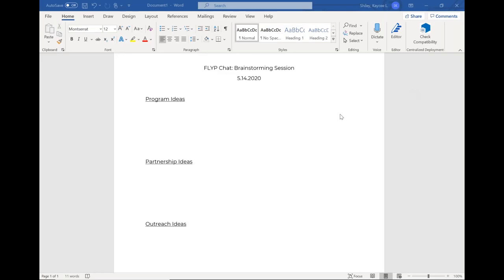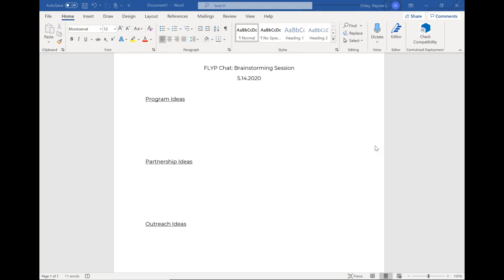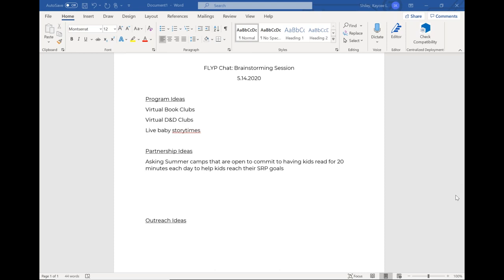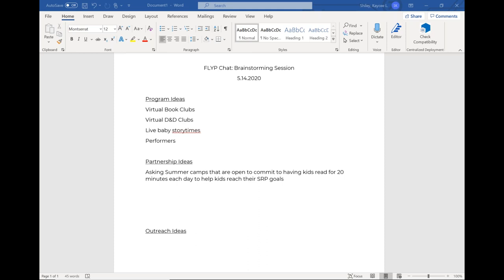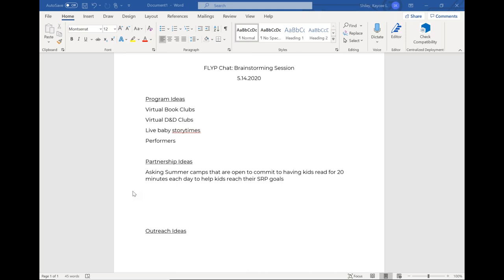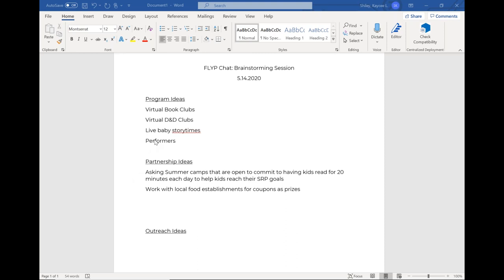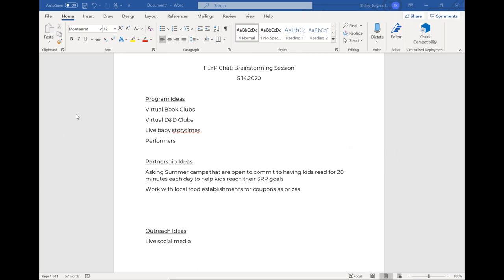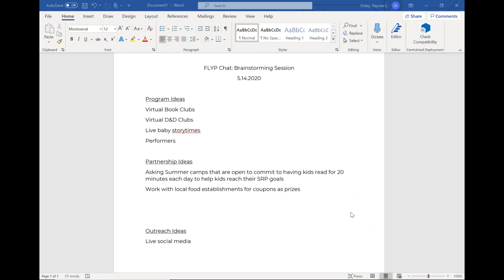FLYP Chat Summer Reading Brainstorming Session